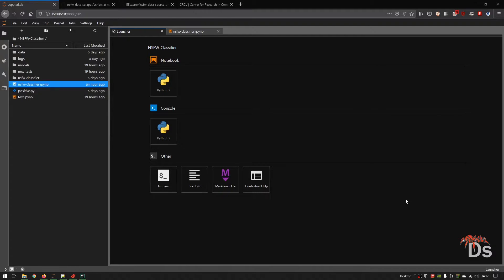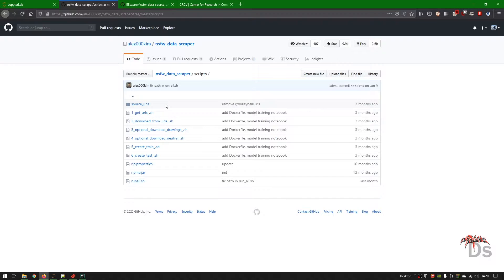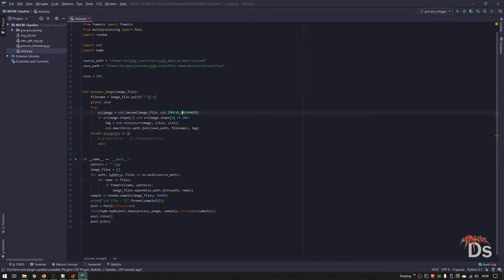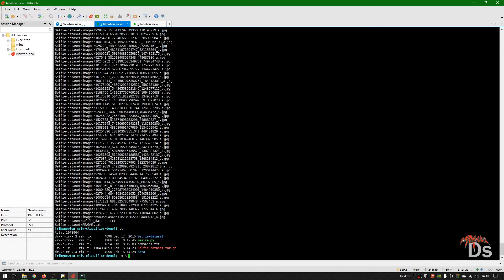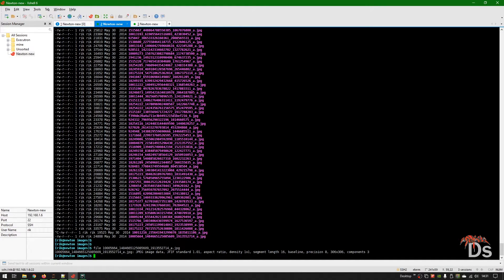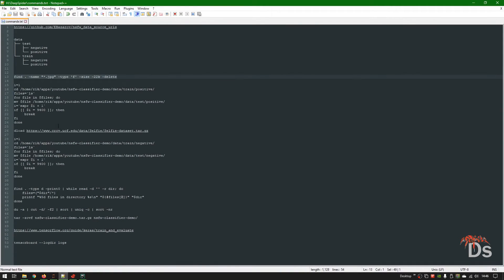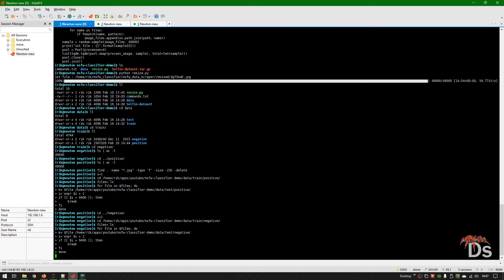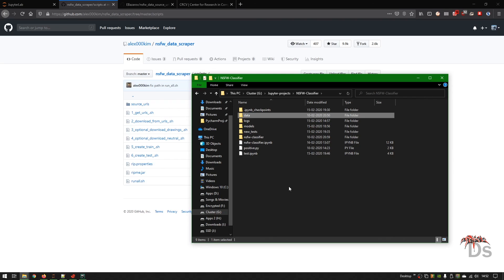End to end Machine Learning - Nudity detection - Preparing the data - Part 1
In this series I am going to create a content filtering classifier from scratch. Which will be able to classify bad or obscene images and can be used to auto moderate chat services, blog posts etc.
I will show the steps from data acquisition to pre-processing and finally create and train a model.

Later I will create a flask web service project using the saved model from the training. Hope you will enjoy it.